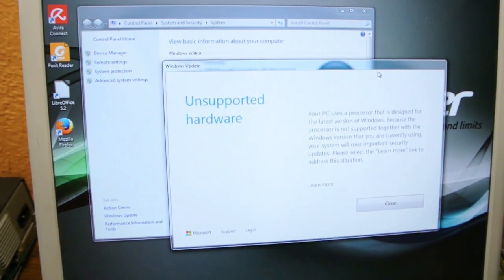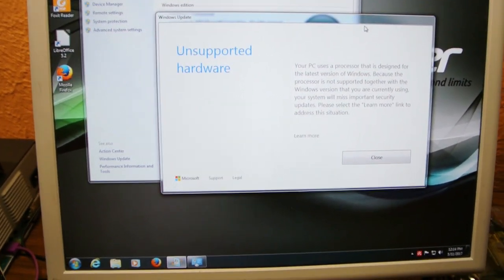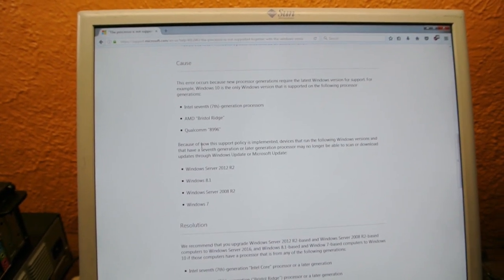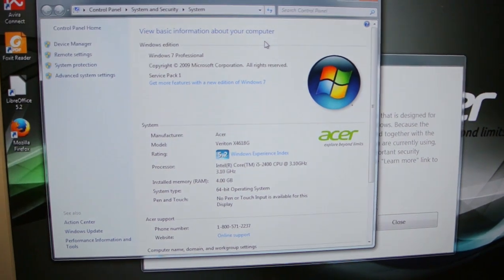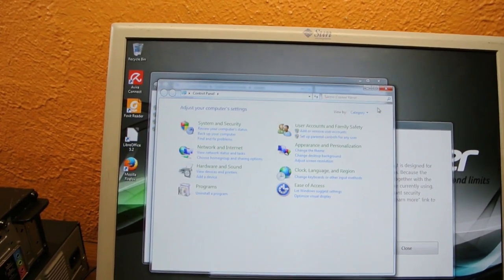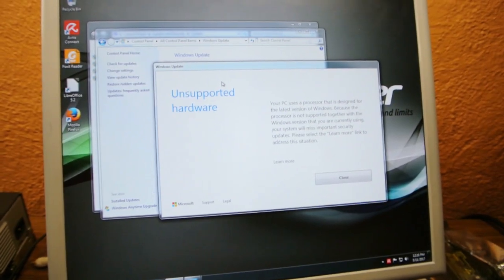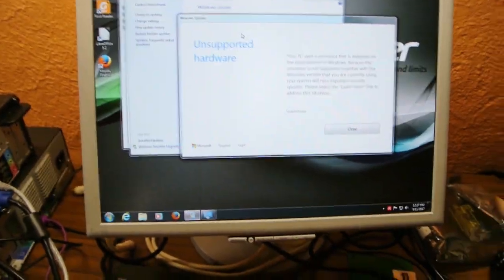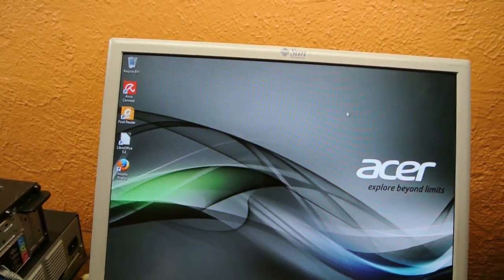Windows 7 Unsupported CPU error on Sandy Bridge CPU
All I wanted to do was install 7 for someone as a "set it and forget it" application. I guess I'm only going to be using Linux for this from now on.